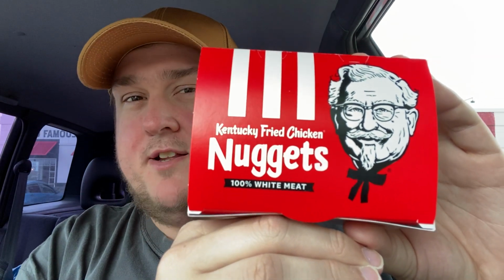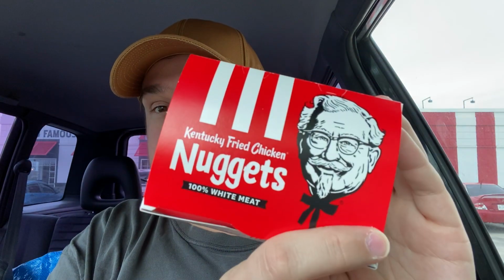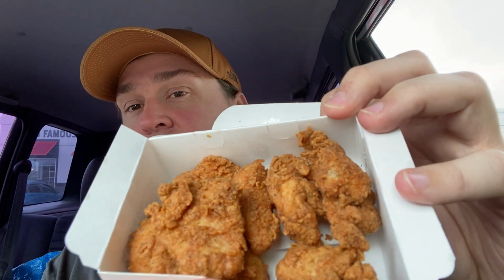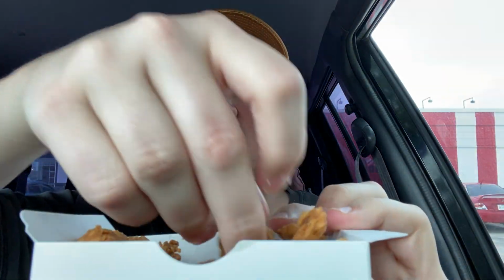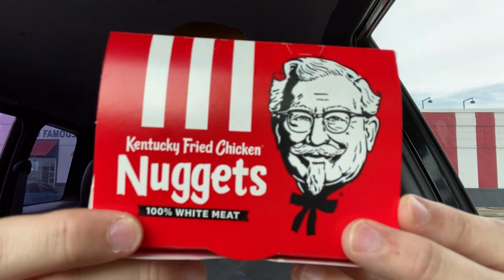KFC: New 100% White Meat Chicken Nuggets Review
The door on popcorn chicken has officially closed at Kentucky Fried Chicken, and a new door is now open. Featuring 100% white meat chicken, these new KFC nuggets are going for quality over quantity. It seems they want to compete on that quality over price, but will that gamble pay off?

PS I love the dig at Chick-Fil-A being closed on Sunday. Shout out to the press release writer.

From a KFC press release:

"Let the nugget wars begin! Kentucky Fried Chicken® is introducing new, 100 percent white meat Kentucky Fried Chicken Nuggets – hand-breaded with KFC's Original Recipe® – to menus nationwide starting March 27.

After a wildly successful test run in 2022 and years without a nugget made with the signature taste of KFC on menus, new Kentucky Fried Chicken Nuggets are making their way to KFC's permanent menu at participating locations – and these chicken nuggets pack a powerful pop of flavor that can be enjoyed nationwide seven days a week.

Made with 100 percent white meat and hand-breaded with KFC's unique Original Recipe of 11 herbs and spices that made the fried chicken chain famous, the Kentucky Fried Chicken Nuggets can be enjoyed as a full meal, a snack on-the-go, complement to the bucket meal or even as an appetizer on the way home!

Colonel Harland Sanders spent years perfecting his secret seasoning blend that creates the unmistakable, world-famous taste of KFC's Original Recipe fried chicken. And starting March 27, it's making its way to nuggets like you've never had before. With the new KFC Nuggets, KFC is inviting those who love chicken nuggets to fall in love with KFC's famous Original Recipe."

My eBay Store